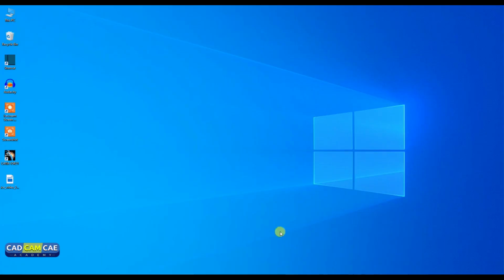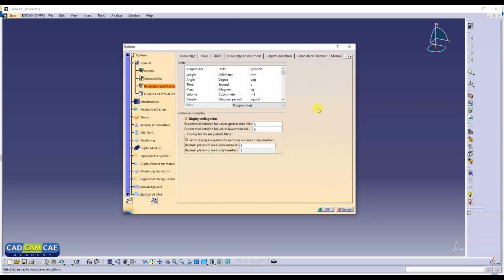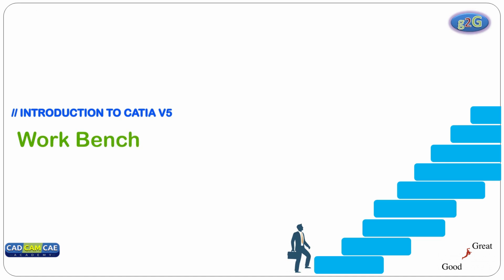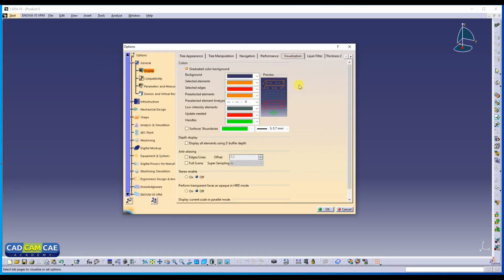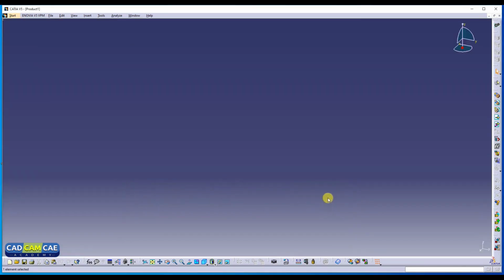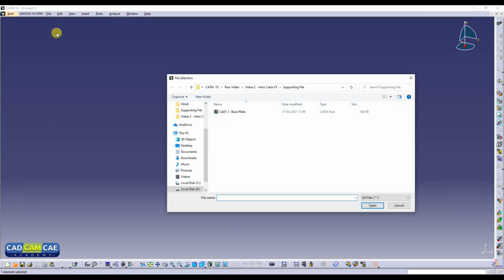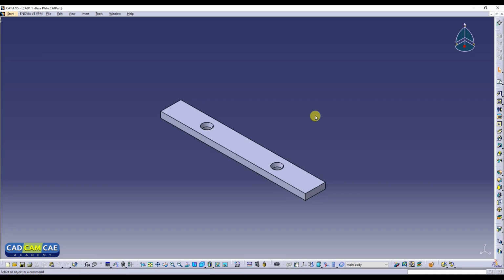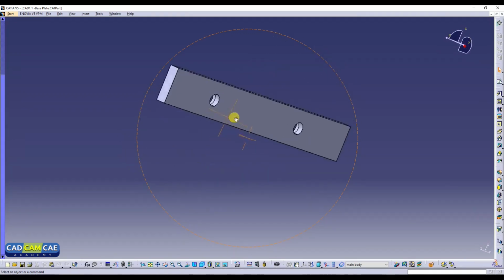Lesson 2 | Introduction to CATIA V5 Part 1 | Mastering the Basics of CATIA V5.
Welcome to Lesson 2 of our comprehensive CATIA V5 tutorial series! In this video, we dive into the basics of CATIA V5, providing a detailed introduction to the software. Whether you're a beginner or looking to refresh your skills, this video will guide you through the essential features and functionalities of CATIA V5.

📌 What You'll Learn:

Overview of CATIA V5 interface
Basic tools and commands
Creating simple sketches and models
Navigating the workbench